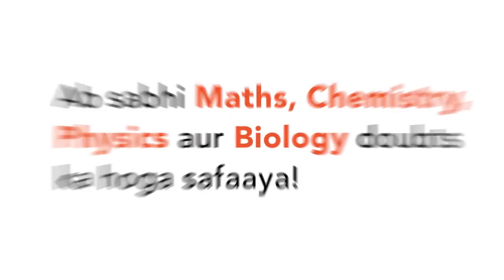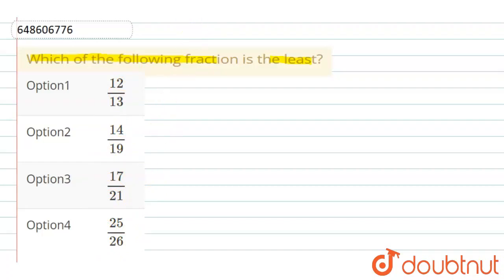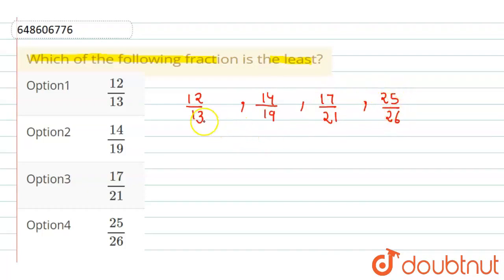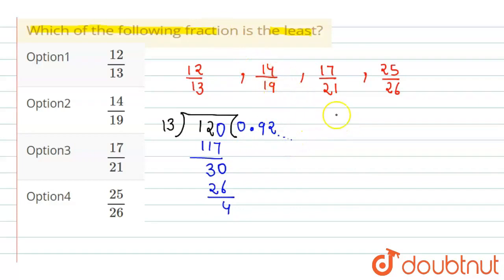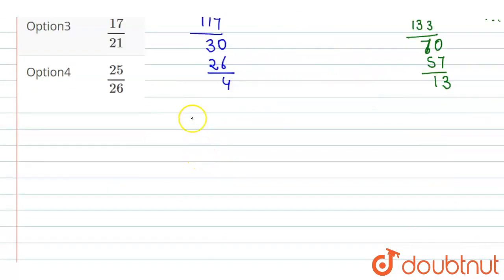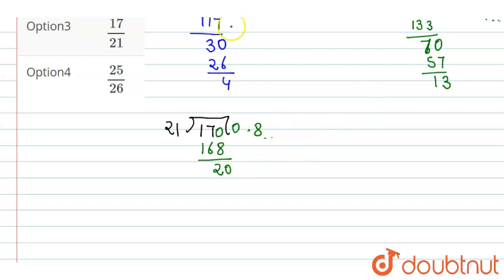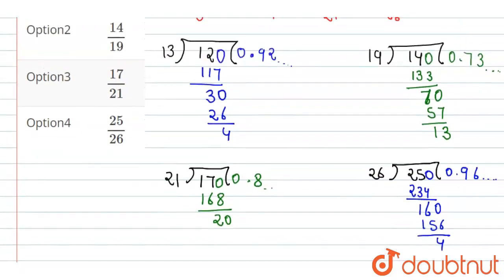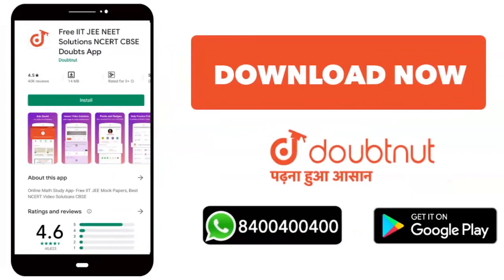Which of the following fraction is the least? | CLASS 14 | QUESTION PAPER 2017 | MATHS | Doubtnu...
Which of the following fraction is the least?
Class: 14
Subject: MATHS
Chapter: QUESTION PAPER 2017
Board:CTET

👉 Have Any Query? Ask Us.